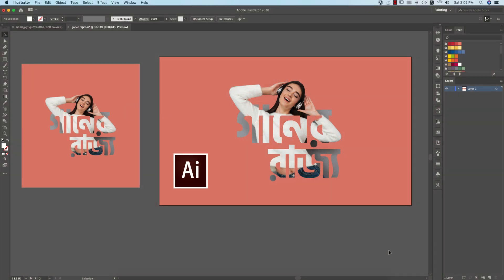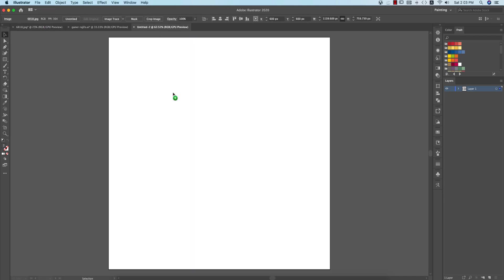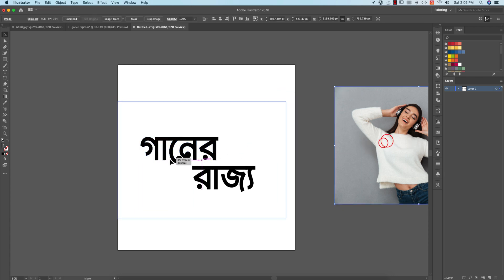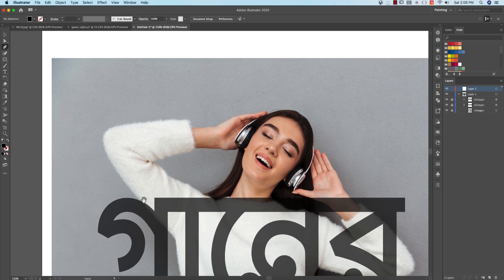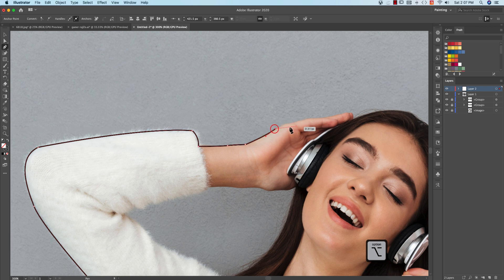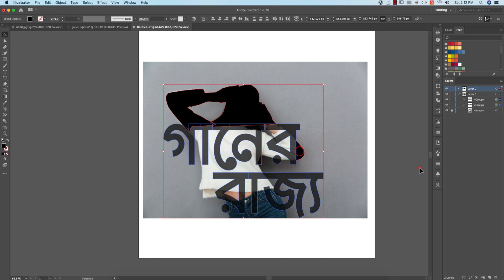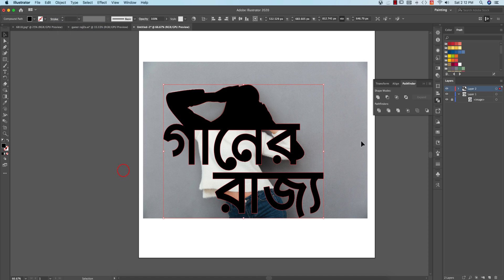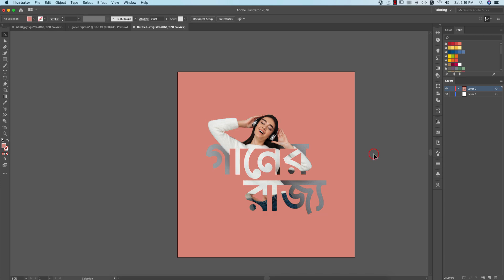কিভাবে ক্লিপিং মাস্ক করে ডিজাইন করবেন | How to clipping mask in adobe illustrator